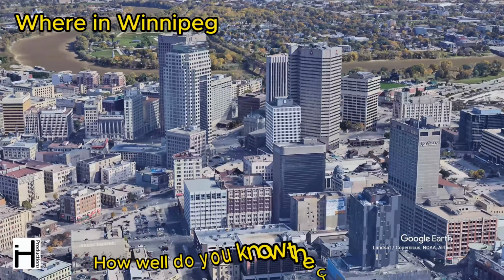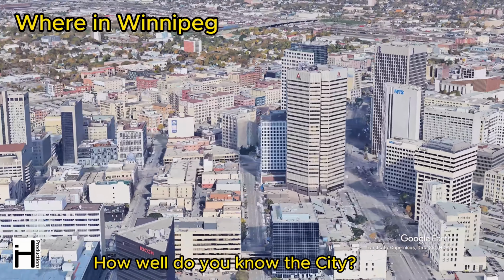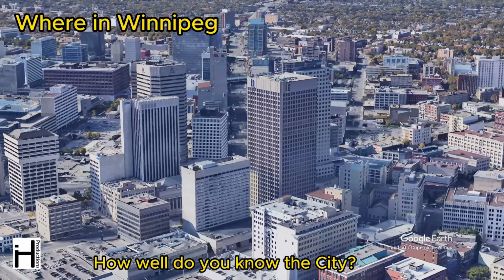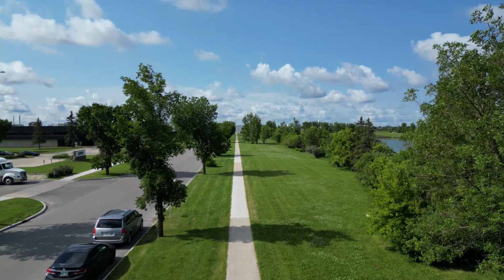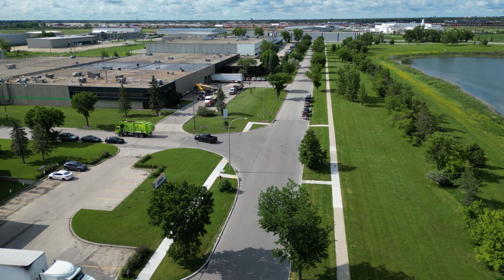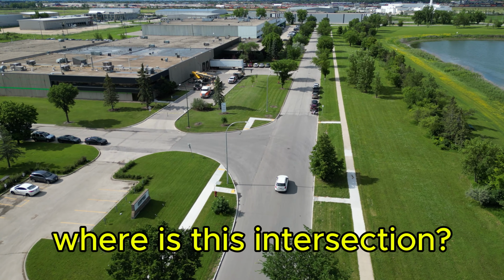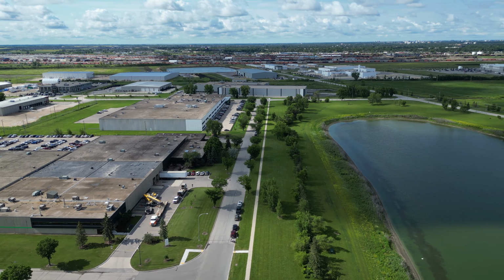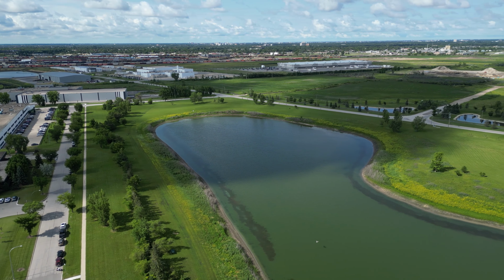Where in Winnipeg (Part 75)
“Where in Winnipeg..” is a series of videos in which you are asked to identify the location of the object in the video and leave your answer in the comments or send us an email.
Here you will find mostly drone videos shot in 4K of anything we find interesting in the greater Winnipeg Area.
These videos are filmed in 4K and best viewed on a large screen